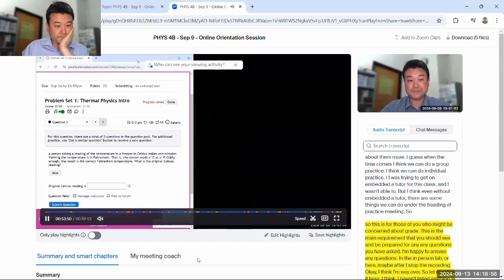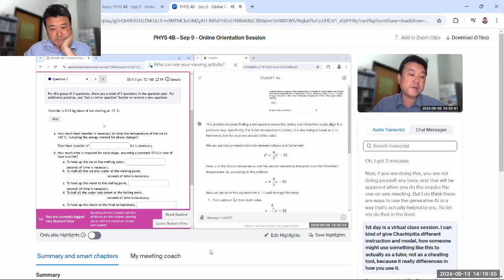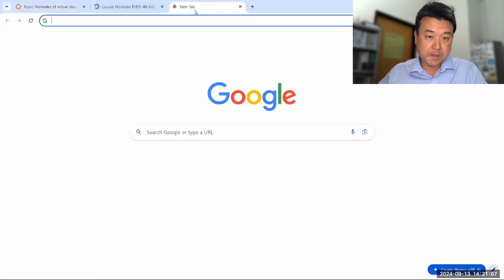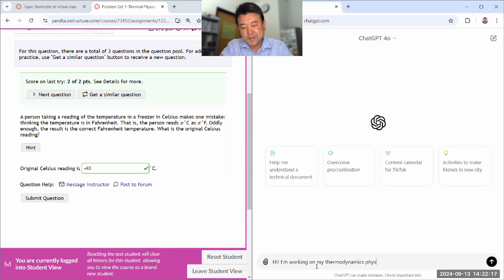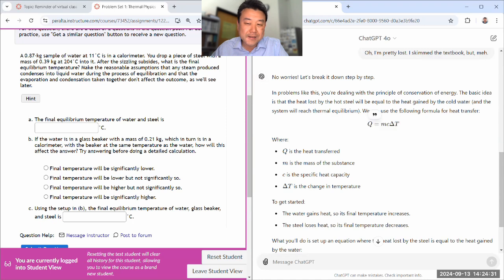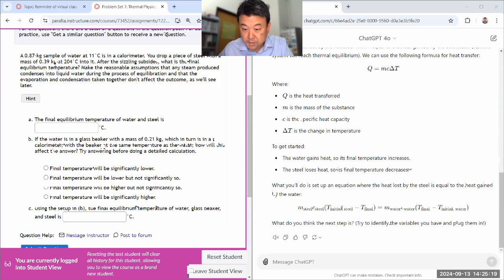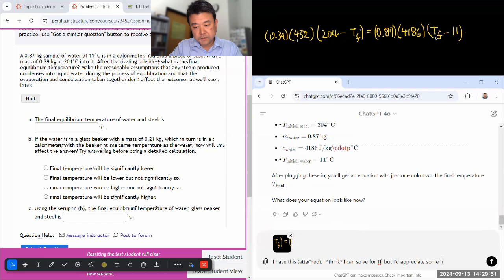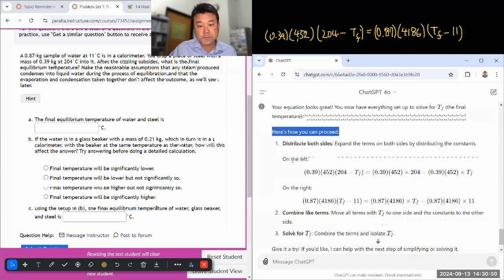Physics 4B - Problem Solving with ChatGPT 4o - Set 1